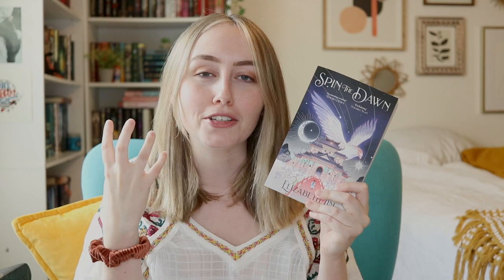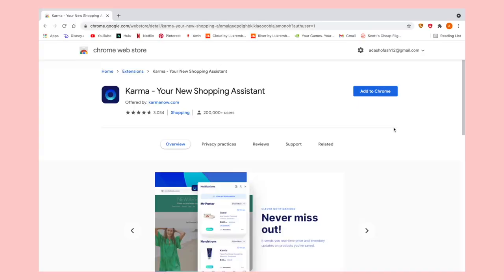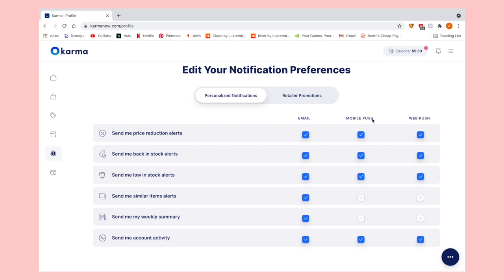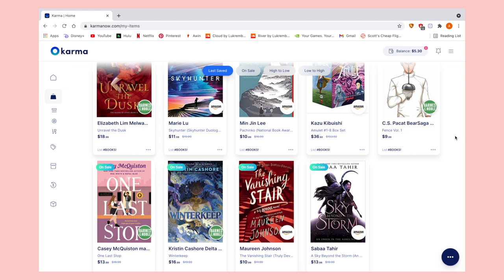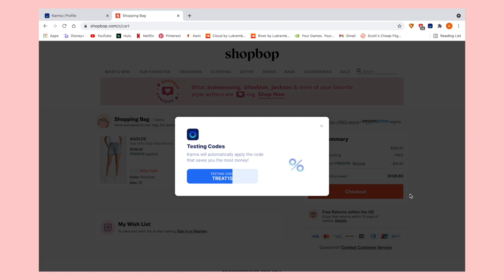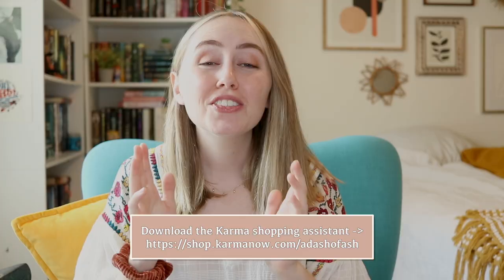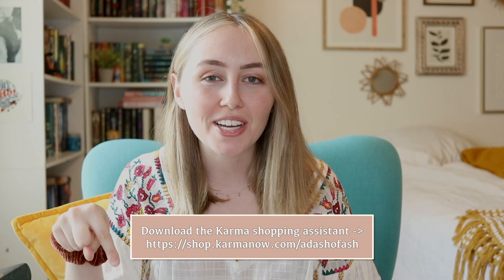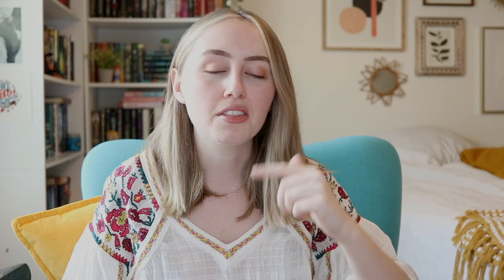Top 5 Books of 2021 + Every Book I've Read so Far!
Karma is an all-in-one shopping assistant that automatically helps you shop smarter and save time and money automatically.

i like books :-)

Books Mentioned:
I listed all of these books when I made this video last year and I about died, so I'm not about to repeat that mistake LOL SORRY🤪

B L M r e s o u r c e s

s h o p b o o k s o n l i n e